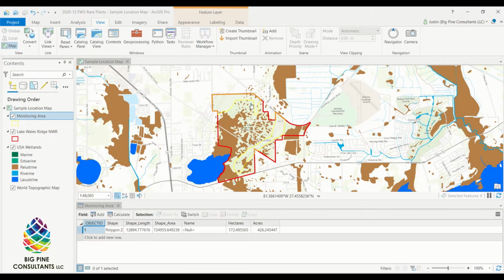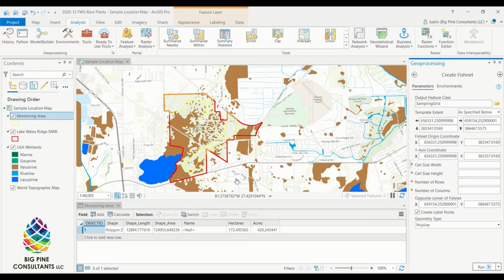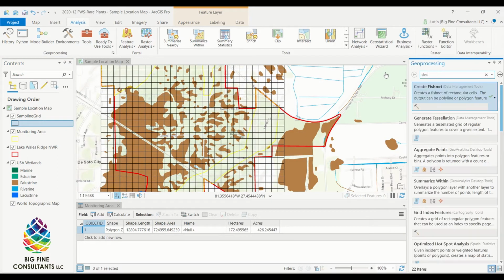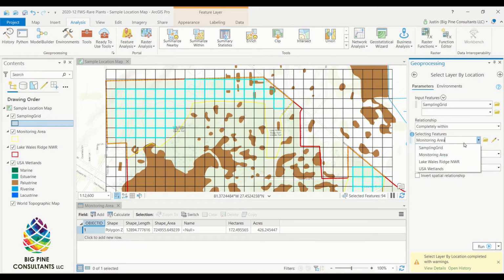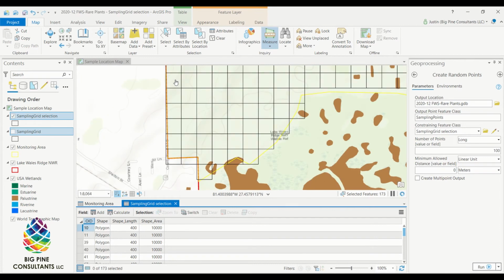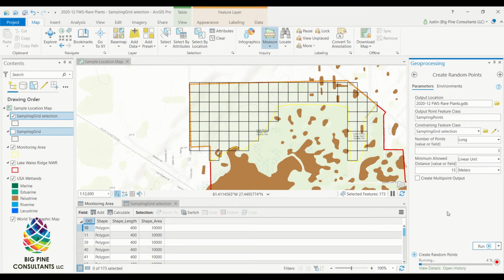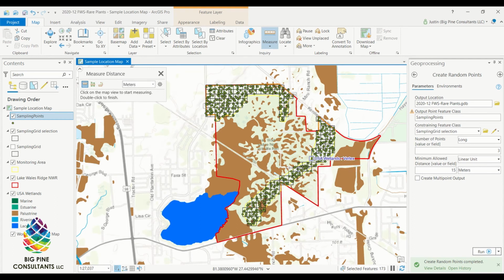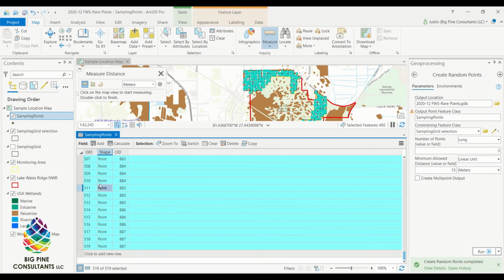How to Create a Stratified Random Sampling Design Using ArcGIS Pro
This video describes a method of setting up a stratified random sampling design using ArcGIS Pro.  The example in this video is for counting the number of individuals of different plant species within a large plot of land, however the same approach can be used for setting up a variety of biological, archaeological and other types of investigations. If you would like us to help you with your sampling design, or help you with your project as a whole, please reach out to us at Big Pine Consultants LLC!

Cheers,
Justin Johnston